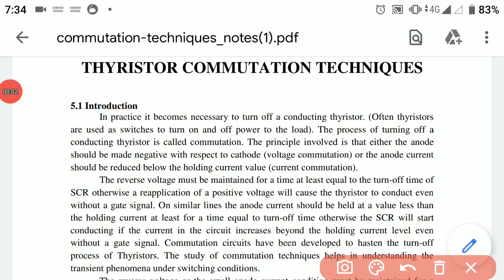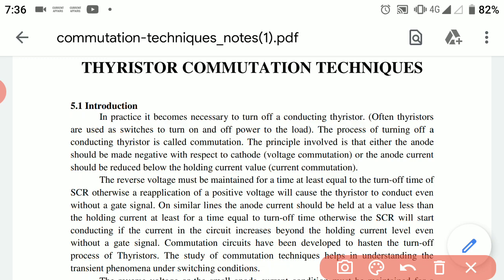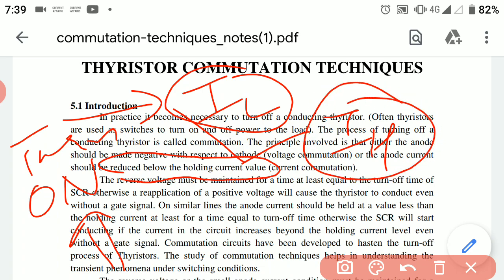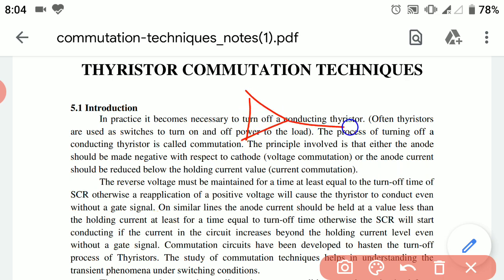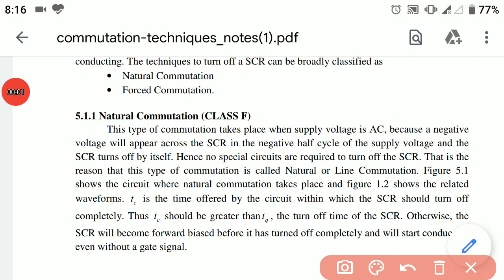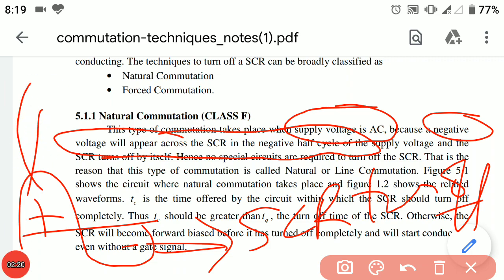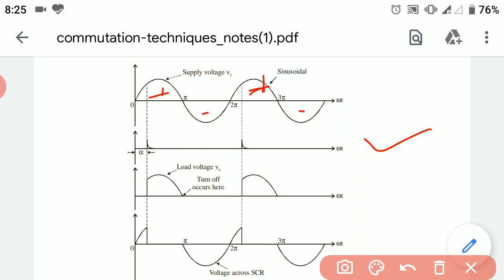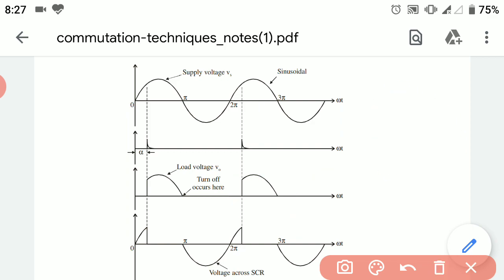Ep.6 SCR Commutation Techniques / Basics/ Class F or Natural or Line Commutation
SCR Commutation Techniques / Basics/ Class F Commutation